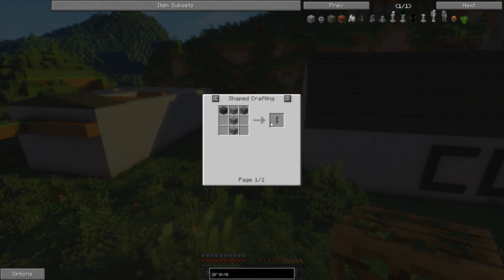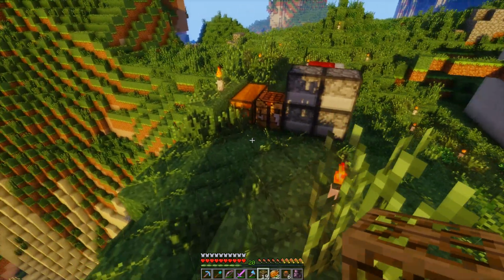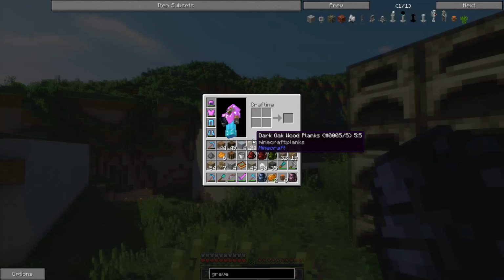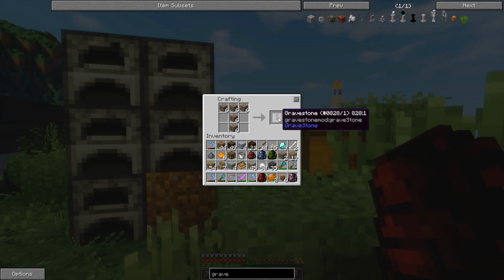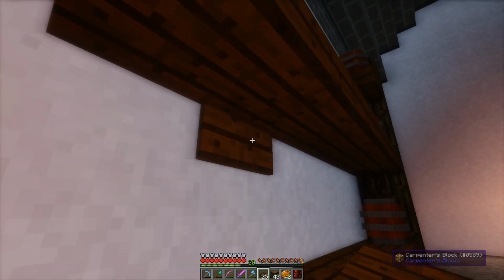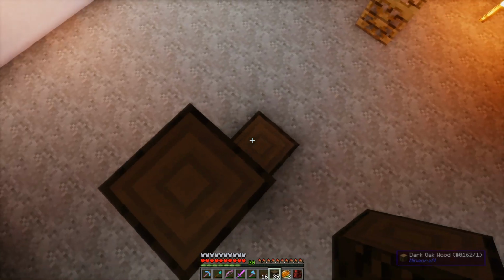Life In The Woods Renaissance - Modded Minecraft - Barrels - 116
Life In The Woods Renaissance is a Minecraft modpack focused on exploration, survival and creation.